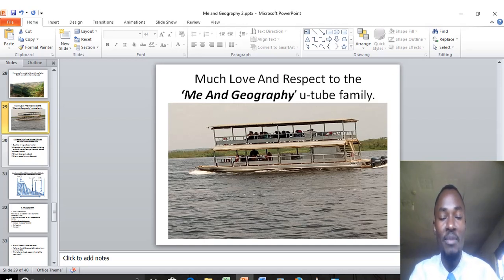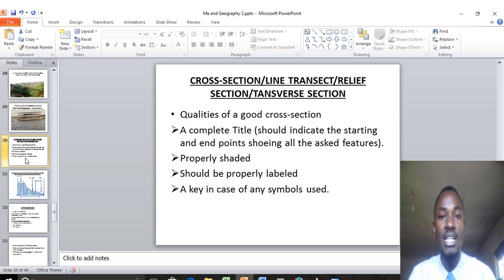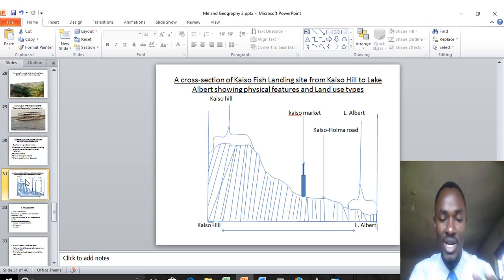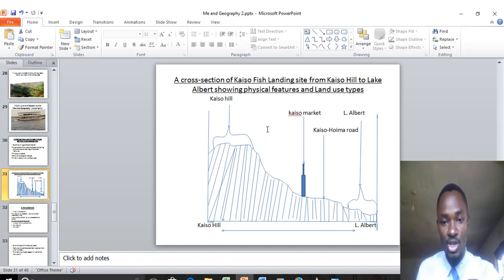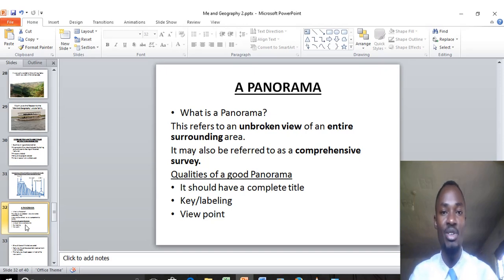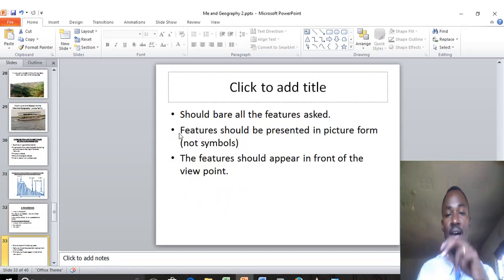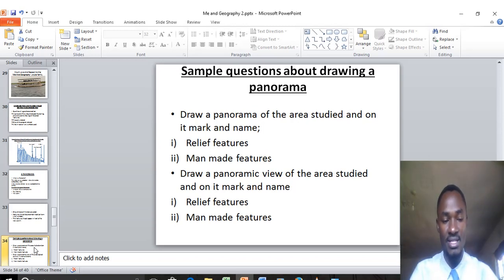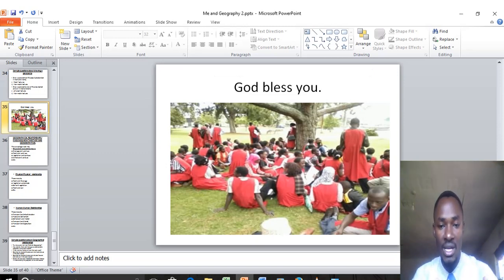Drawing a cross-section and a panorama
Information for both O and A level